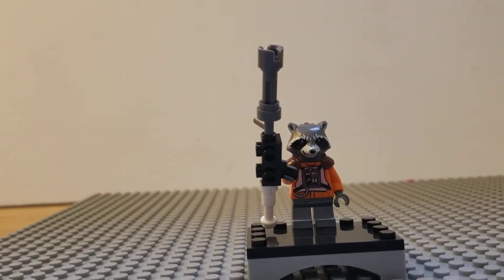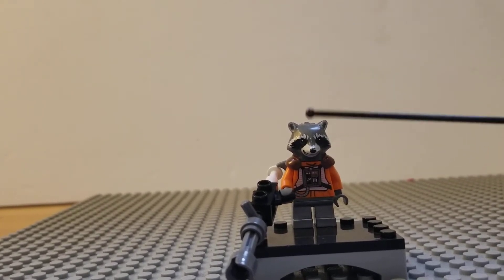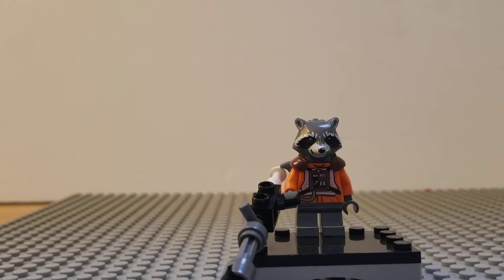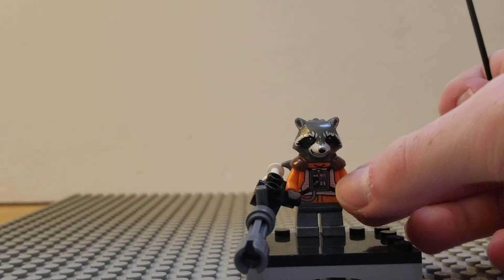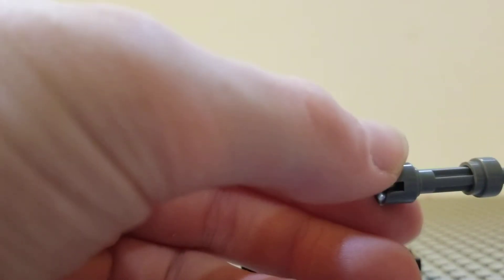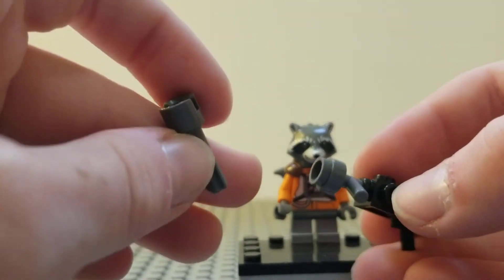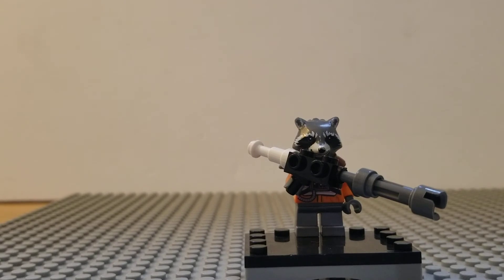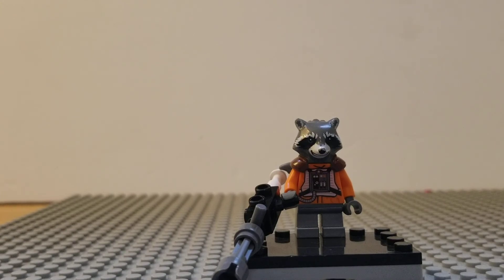How to build a custom rocket raccoon from guardians of the galaxy vol 1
Hello everyone and welcome back to custom minifigures daily. In todays video I will show you how to build a custom rocket raccoon from guardians of the galaxy vol 1